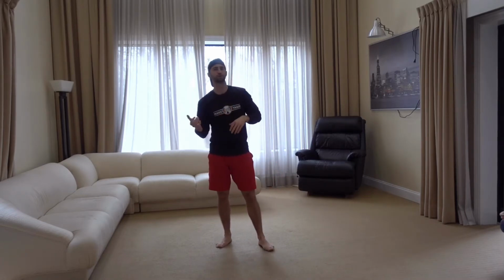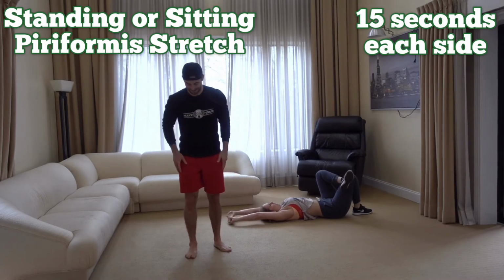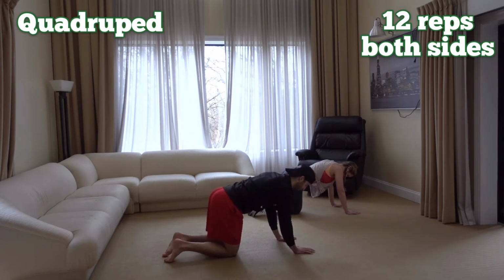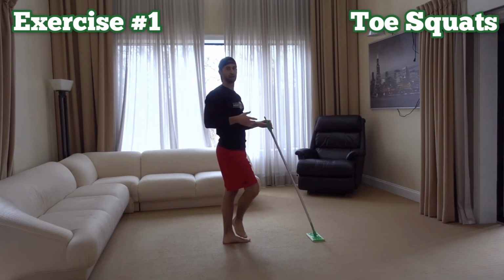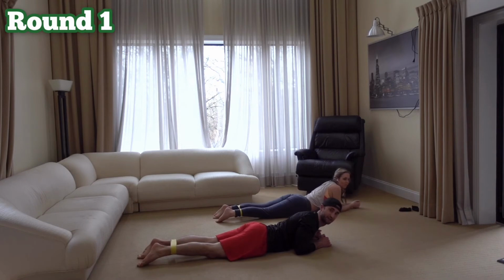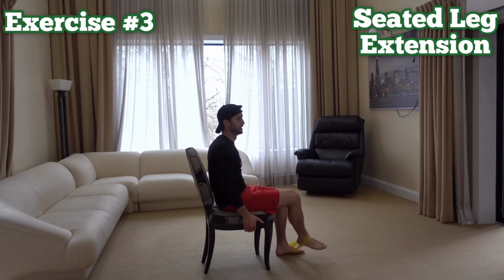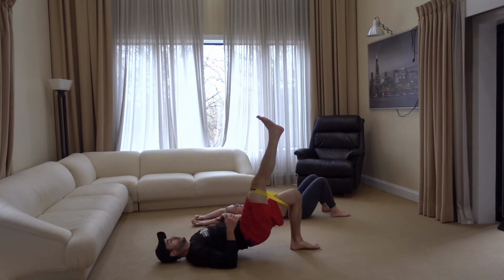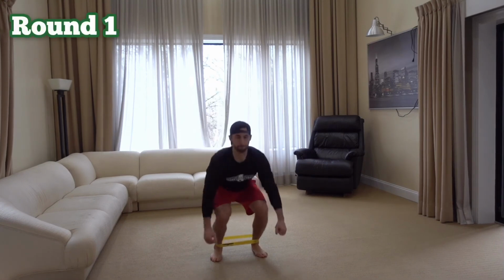FREE Lower Body At Home Workout │ Resistance & Mini Bands│ Get Fit At Home │ Session #11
We are doing our part while many commercial gyms are on lockdown to bring fitness right into your family room!  Each day while the gyms are closed, we will be hosting a FREE at home boot camp live from our Instagram feed.  We will then be uploading the workouts to our Youtube channel for everyone to utilize during this difficult time.  Please help spread the good word of free fitness!

This workout will consist of 5 different movements performed utilizing a Tabata structure.  Tabata is where you will work all out for 20 seconds straight & then rest for 10 seconds – that is considered 1 round.  You will complete 10 rounds of Tabata per each exercise.

For quick navigation through the workout, please see below:
Exercise #1
• Toe Squats (4:33)
• Exercise #1 Start (5:25)

Exercise #2
• Banded kickback from plank position (6:44)
• Exercise #2 Start (7:04)

Exercise #3
• Seated Leg Extension (8:08)
• Exercise #3 Start (8:57)

Exercise #4
• Banded Glute Bridge (9:59)
• Exercise #4 Start (10:54)

Exercise #5
• Banded Squat to Star Jump (11:56)
• Exercise #5 Start (12:39)